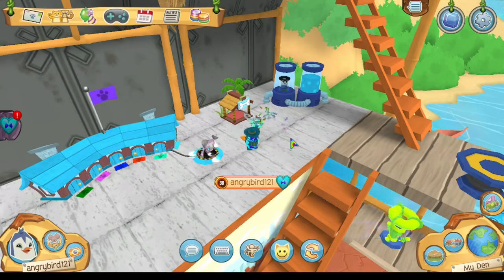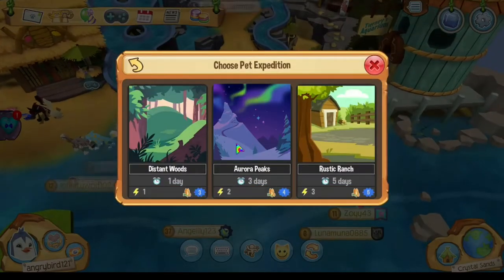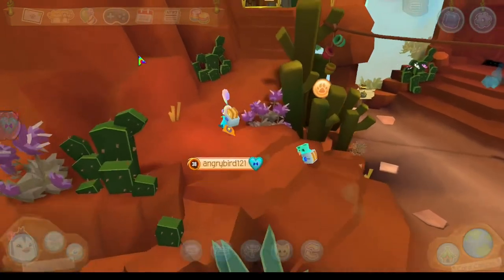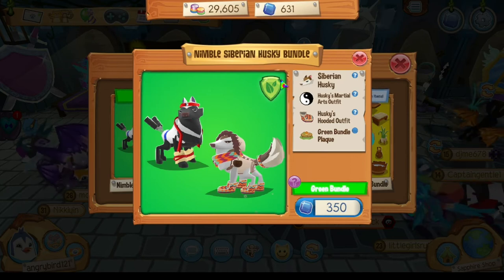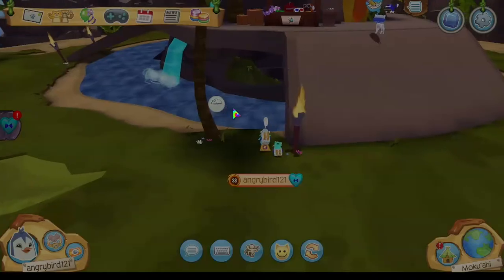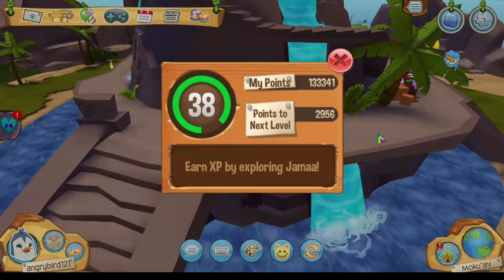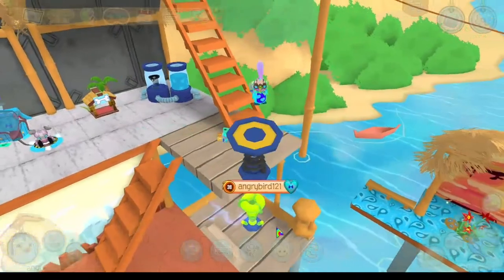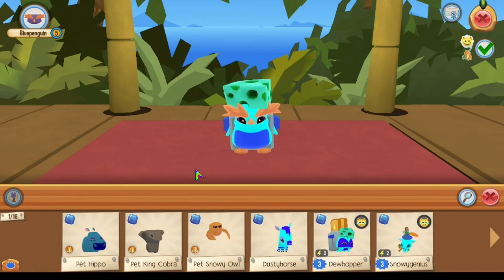animal jam update: siberian huskies are here!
hopefully the pet contest winners are announced soon!